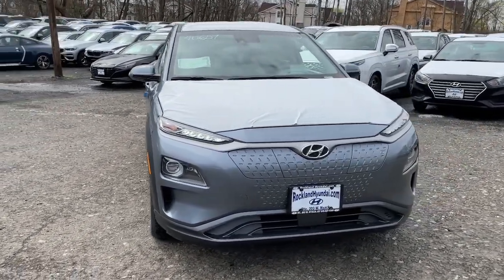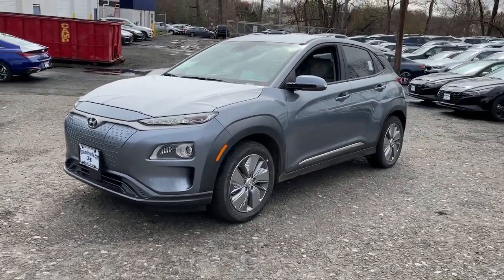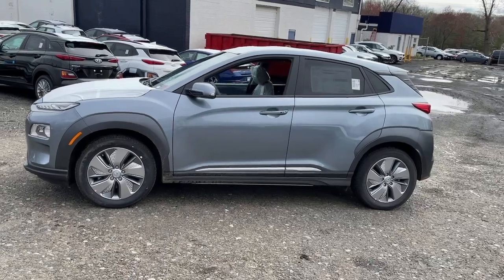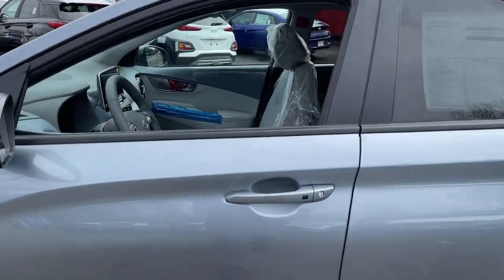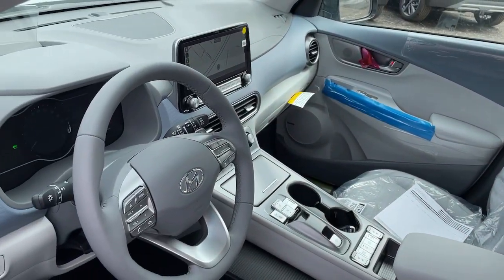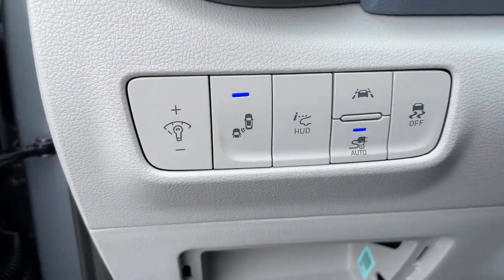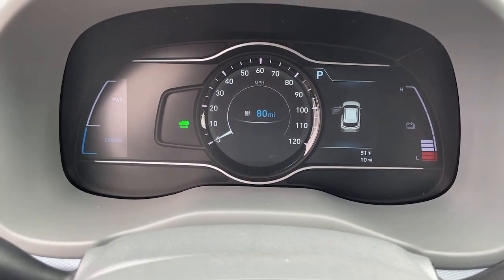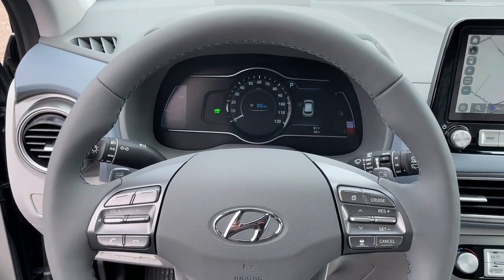2021 Hyundai Kona_EV West Nyack, Nanuet, New City, Blauvelt, Spring Valley, NY 40607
Sonic Silver New 2021 Hyundai Kona_EV available in West Nyack. New York at Rockland Hyundai. Servicing the Nanuet, New City, Blauvelt, spring valley, NY area.

Rockland Hyundai
55 NY 303

bEquipment/bbrThe installed navigation system will keep you on the right path. The state of the art park assist system will guide you easily into any spot. This unit is equipped with the latest generation of XM/Sirius Radio. This 2021 Hyundai Kona EV  features a hands-free Bluetooth phone system. See whats behind you with the back up camera on this 2021 Hyundai Kona EV . This small suv features a HomeLink System. This vehicle has a Electric Motor high output engine. This 2021 Hyundai Kona EV  shines with an exquisite metallic silver exterior finish. Front wheel drive on this 2021 Hyundai Kona EV  gives you better traction and better fuel economy. With the adjustable lumbar support in this small suv your back will love you. This vehicle is accented with a stylish rear spoiler. Easily set your speed in the vehicle with a state of the art cruise control system.  Increase or decrease velocity with the touch of a button.brbrbPackages/bbrBUMPER APPLIQUE. CARGO TRAY - REVERSIBLE. CARPETED FLOOR MATS. FIRST AID KIT. WHEEL LOCKS. Equipment listed is based on original vehicle build. Please confirm the accuracy of the included equipment by calling the dealer prior to purchase.
BUMPER APPLIQUE,CARGO TRAY - REVERSIBLE,CARPETED FLOOR MATS,FIRST AID KIT,WHEEL LOCKS,Engine: 150kW 201HP Electric,Transmission: Single-Speed Reduction Gear;  comfort; eco; sport drive mode select and shift-by-wire,7.981 Axle Ratio,GVWR: 4;762 lbs,Front-Wheel Drive,Battery w/Run Down Protection,SACHS Gas-Pressurized Shock Absorbers,Front Anti-Roll Bar,Electric Power-Assist Speed-Sensing Steering,Strut Front Suspension w/Coil Springs,Multi-Link Rear Suspension w/Coil Springs,Regenerative 4-Wheel Disc Brakes w/4-Wheel ABS; Front Vented Discs; Brake Assist; Hill Hold Control and Electric Parking Brake,Lithium Polymer Traction Battery w/7.2 kW Onboard Charger; 9 Hrs Charge Time @ 220/240V;1.25 Hrs Charge Time @ 440V and 64 kWh Capacity,Wheels: 17 x 7.0 Alloy,Tires: 215/55R17 Low Rolling Resistance,Wheels w/Silver w/Painted Accents,Spare Tire Mobility Kit,Clearcoat Paint,Express Open/Close Sliding And Tilting Glass 1st Row Sunroof w/Sunshade,Body-Colored Front Bumper w/Body-Colored Rub Strip/Fascia Accent and Body-Colored Bumper Insert,Body-Colored Rear Bumper w/Body-Colored Rub Strip/Fascia Accent and Body-Colored Bumper Insert,Metal-Look Bodyside Insert; Gray Bodyside Cladding and Gray Wheel Well Trim,Black Side Windows Trim and Black Rear Window Trim,Body-Colored Door Handles,Body-Colored Power Heated Side Mirrors w/Turn Signal Indicator,Fixed Rear Window w/Fixed Interval Wiper and Defroster,Deep Tinted Glass,Rain Detecting Variable Intermittent Wipers,Fully Galvanized Steel Panels,Lip Spoiler,Body-Colored Grille,Liftgate Rear Cargo Access,LED Brakelights,Auto On/Off Projector Beam Led Low/High Beam Auto High-Beam Daytime Running Lights Preference Setting Headlamps w/Delay-Off,Radio: AM/FM/HD Radio/MP3/SiriusXM Audio System;  315-watts; 10.25 color touchscreen audio display; Apple CarPlay; Android Auto; Blue Link connected car system; Bluetooth w/phonebook transfer; 1 amp front USB data/charge input; 2 amp front USB charge port; Infinity premium audio w/Clari-Fi music restoration technology; 8 speakers; multiple device connection; onboard navigation w/traffic flow and incident data free via HD Radio (HERE); external amp and wireless device charging,Radio w/Seek-Scan; Clock; Speed Compensated Volume Control; Steering Wheel Controls and Voice Activation,Fixed Antenna,2 LCD Monitors In The Front,Heated & Ventilated Front Bucket Seats;  8-way power drivers seat w/height adjustment and power lumbar support and 6-way adjustable passenger seat w/height adjustment,Driver Seat,Passenger Seat,60-40 Folding Split-Bench Front Facing Fold Forward Seatback Rear Seat,Manual Tilt/Telescoping Steering Column,Heated Leather Steering Wheel,Front Cupholder,Rear Cupholder,Compass,Valet Function,Remote Releases -Inc: Mechanical Charge Port Door,HomeLink Garage Door Transmitter,Cruise Control w/Steering Wheel Controls,Distance Pacing w/Traffic Stop-Go,Automatic Air Conditioning,HVAC;  Underseat Ducts,Glove Box,Driver Foot Rest,Interior Trim;  Metal-Look Interior Accents,Full Cloth Headliner,Driver And Passenger Visor Vanity Mirrors w/Driver And Passenger Illumination; Driver And Passenger Auxi